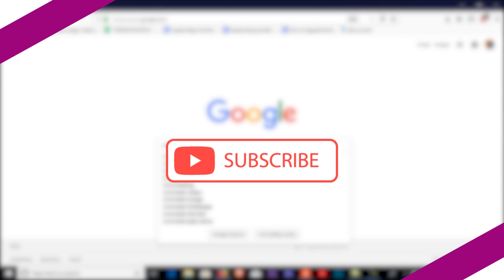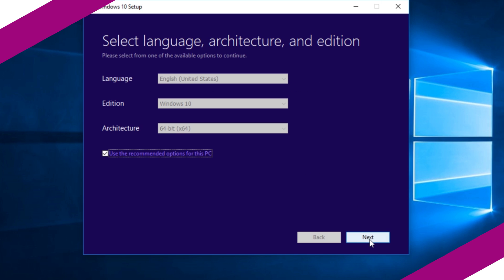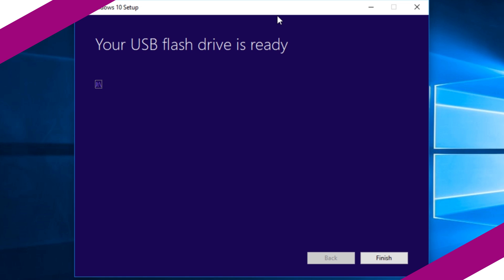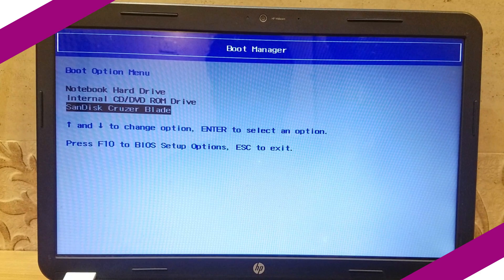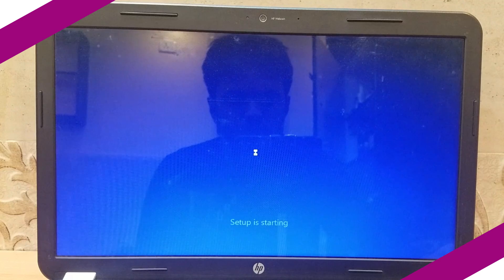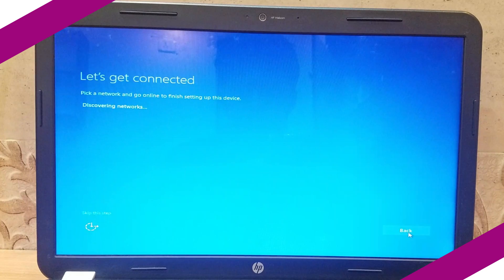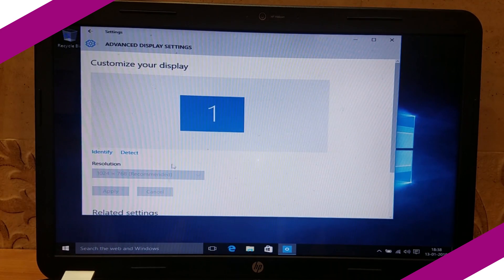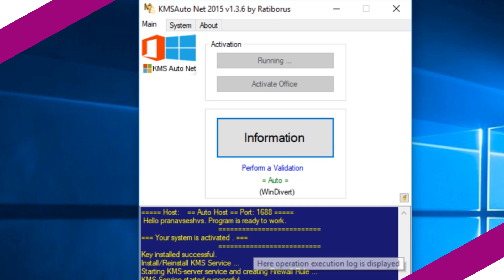How to install windows using pendrive !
this video demonstrates how to download windows from Microsoft official website and create bootable pendrive and install windows of your interest in the simplest format .follow this video carefully to install windows